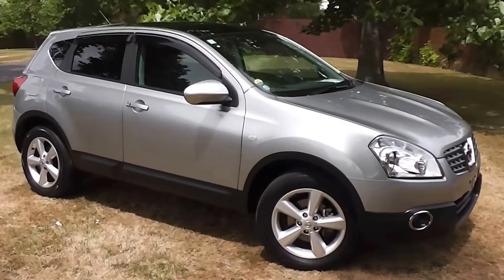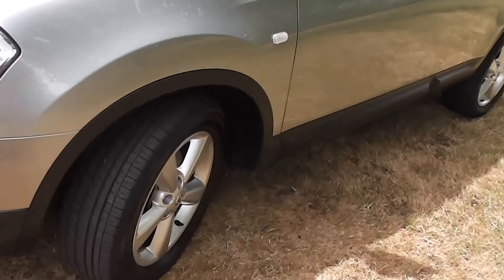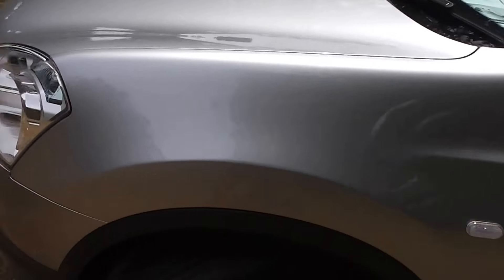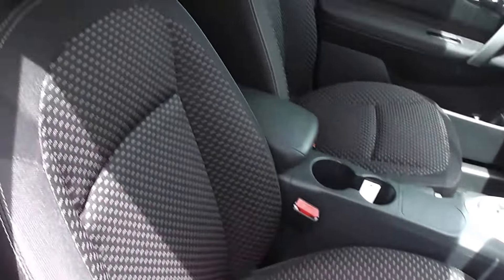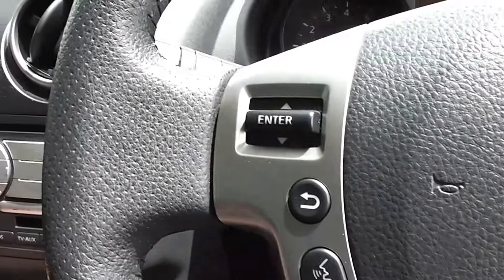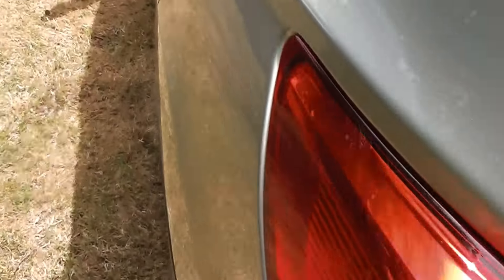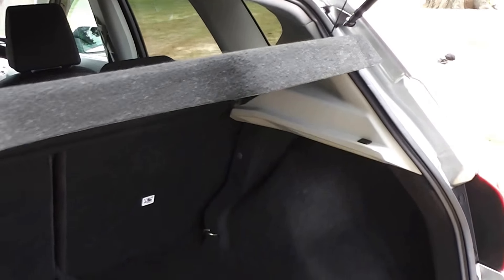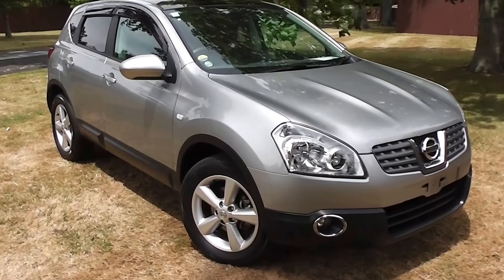Nissan Dualis 20G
2007 Nissan Dualis 20G 5 door SUV